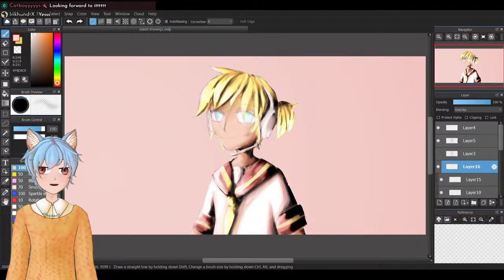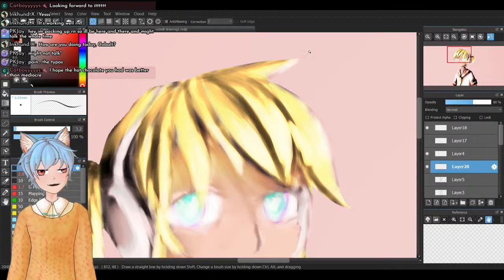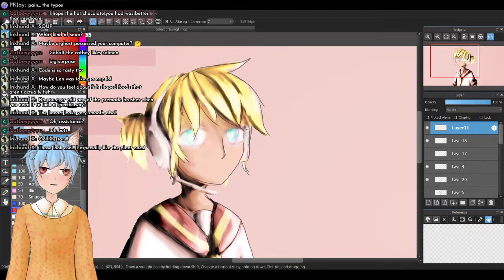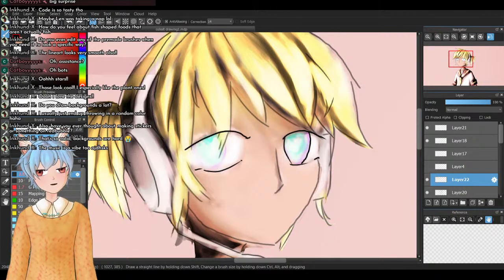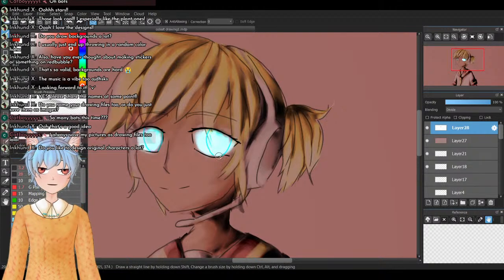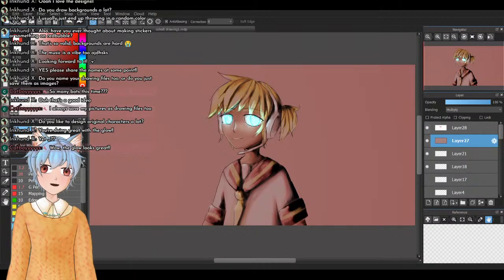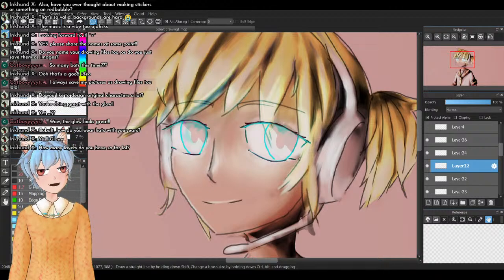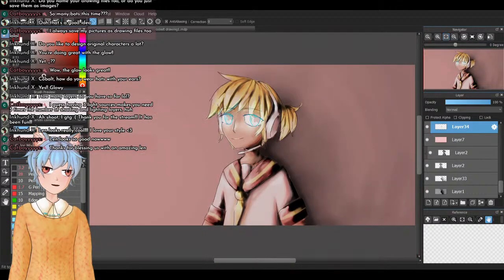Drawing Stream #1.5 - Hello Again, Cobalt!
I'm completing the drawing from my first drawing stream!
I am using MediBang Paint Pro.